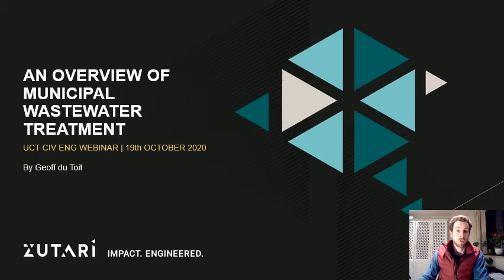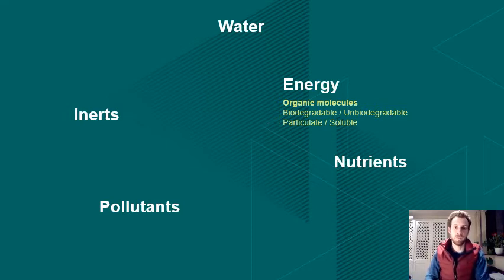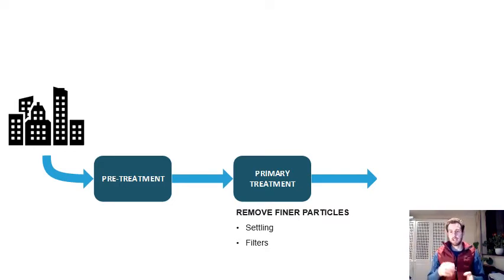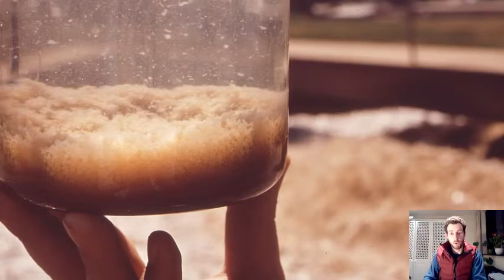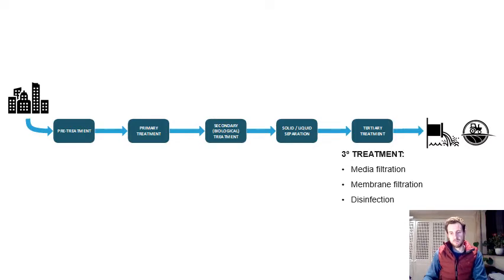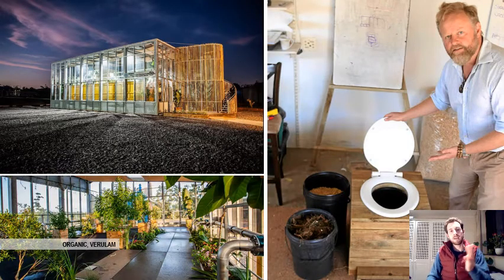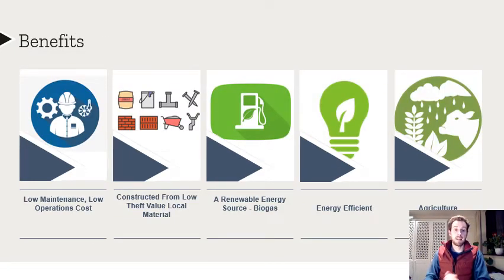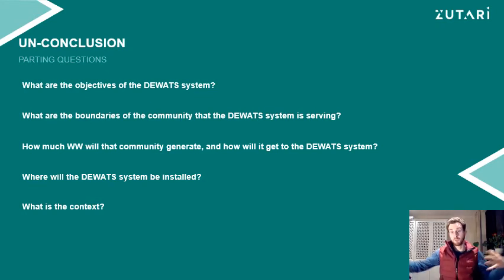UCT Design Thinking Challenge: An introduction to wastewater treatment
Welcome to the exciting world of Design Thinking! This presentation is intended to provide you with an overview of the municipal wastewater treatment process.
The presentation looks first at the objectives of wastewater treatment, followed by the characteristics of wastewater and what technologies we typically use to treat it. Then we look at future trends in the industry as well as specific applications like decentralised wastewater treatment or DEWATS.